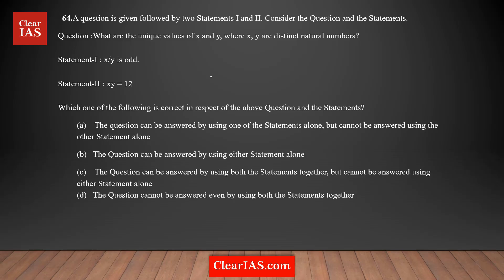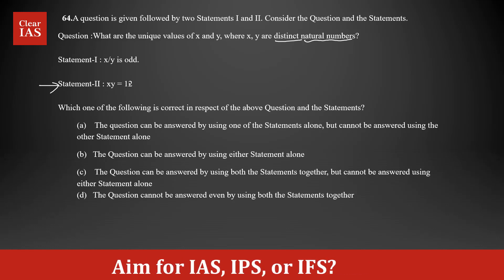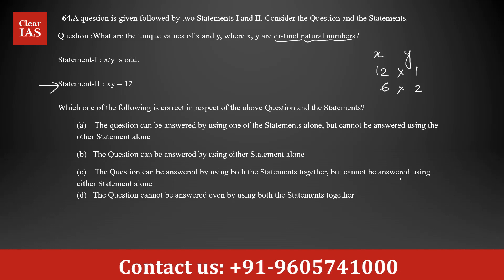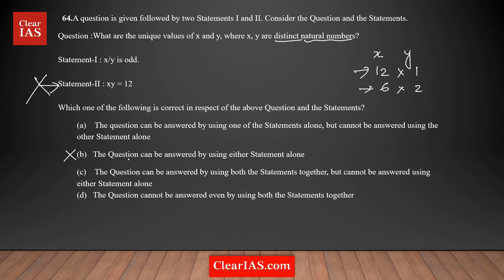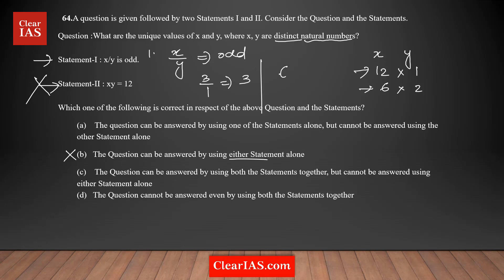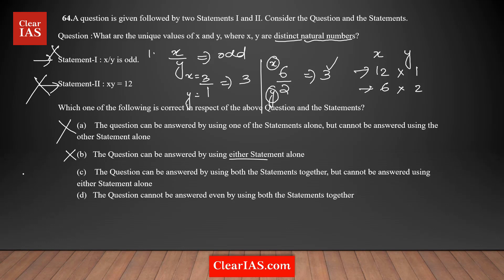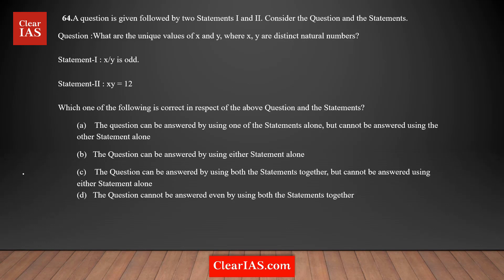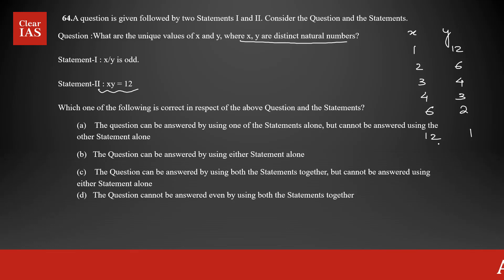What are the unique values of x and y, where x, y are distinct... | CSAT 2024 | UPSC | ClearIAS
What are the unique values of x and y, where x, y are distinct natural numbers?

Statement-I xy is odd
Statement-II xy = 12

Which of the above is correct in respect to the above Question and Statements?